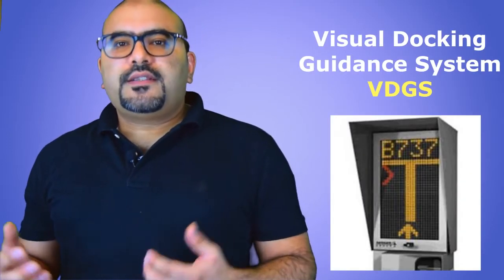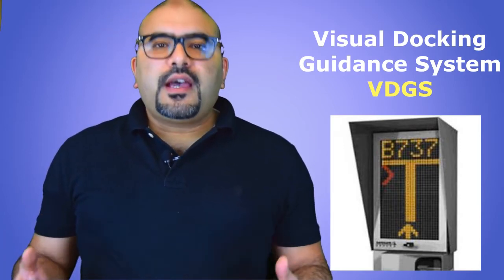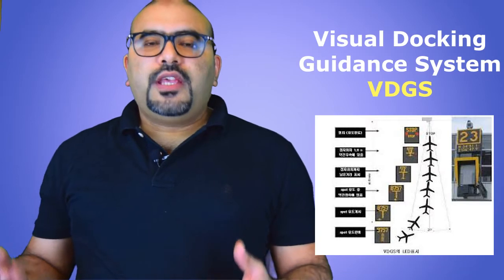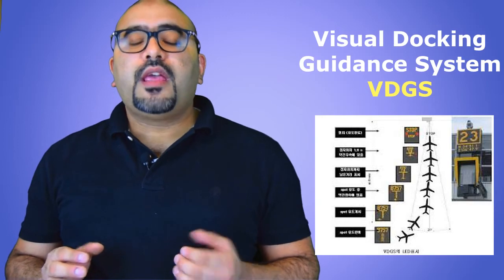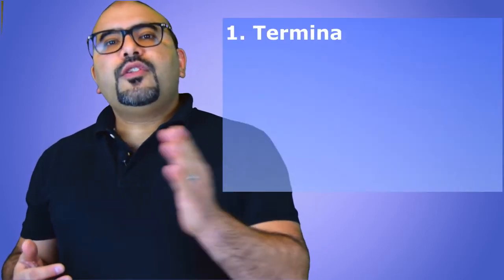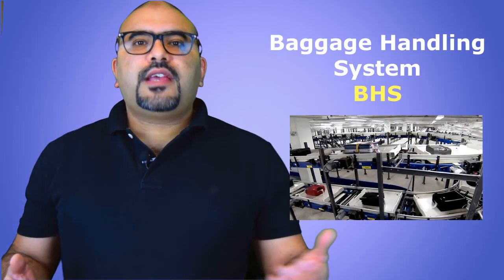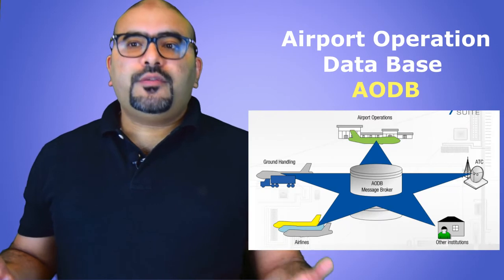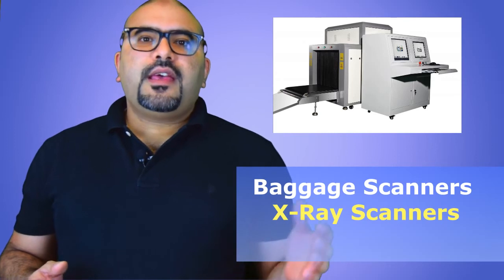Introduction to Airport Special Systems - Episode.1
Airport is defined as a place where a coherent mix of infra-structure , special systems and airport specialist from different fields work together a systematically to achieve safe, secure and comfortable departure and landing for aircrafts and passengers onboard.

Through this video, we will have a quick introduction to Airport Special Systems, including their categories, definition and short description about their function.

In the following episodes, we will go in details through each system separately.